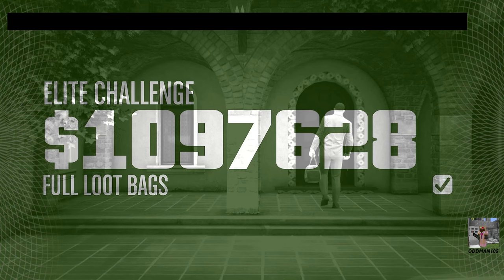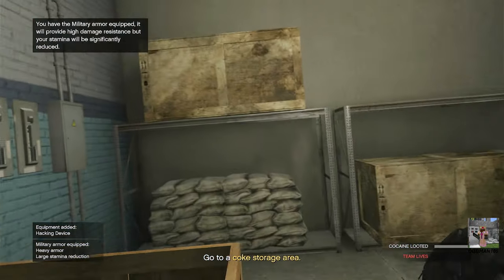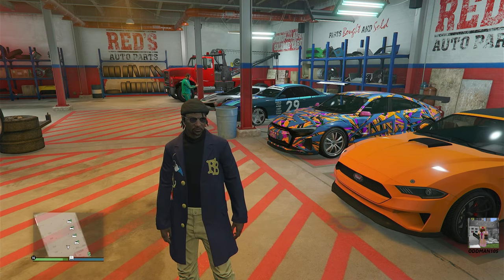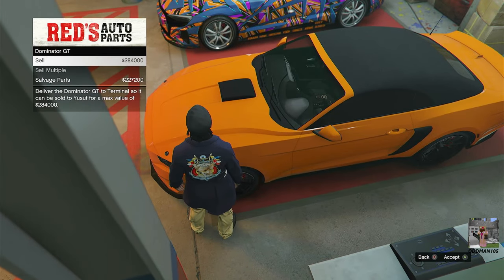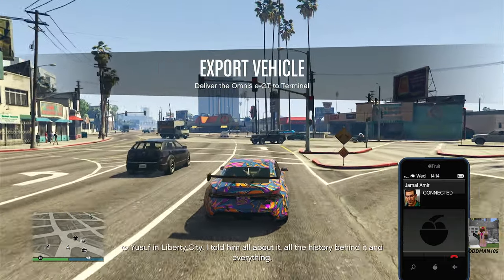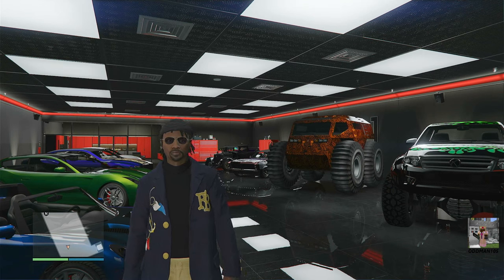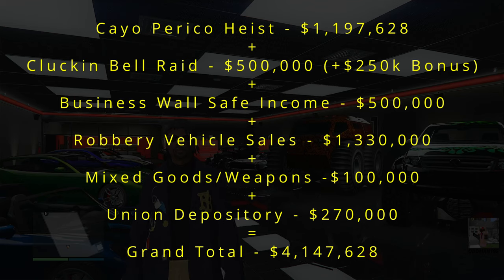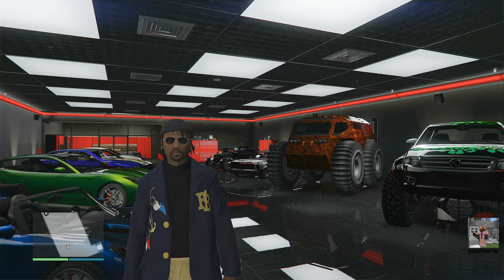DO THIS NOW TO MAKE MILLIONS | Cluckin Bell Farm Raid & Robbery Vehicles | GTA Online Tutorial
Timestamps are below. This week, earn millions with the new Cluckin Bell Farm Raid, Salvaged Robbery Vehicles, and the Cayo Perico Heist.

Timestamps:
Intro - 0:35
Cayo Perico - 1:20
Cluckin Bell Farm Raid - 2:32
Business Wall Safes - 6:12
Robbery Vehicle Sales - 6:39
Mixed Goods/Excess Weapons - 9:44
Union Depository - 10:48
The Numbers - 11:43

Make Millions With The Dr. Dre VIP Contract | The Data Leaks Tips & Tricks | GTA 5 Online Tutorial

FreeMusicPublicDomain.com